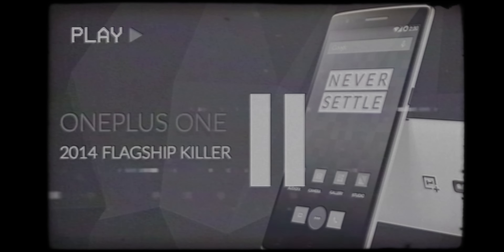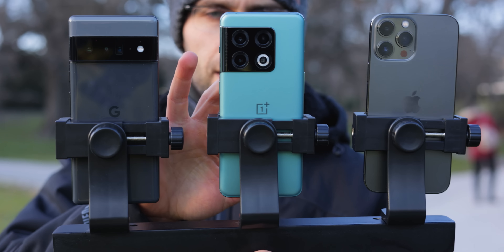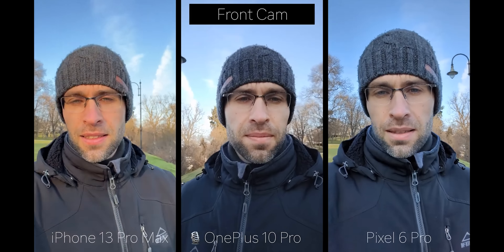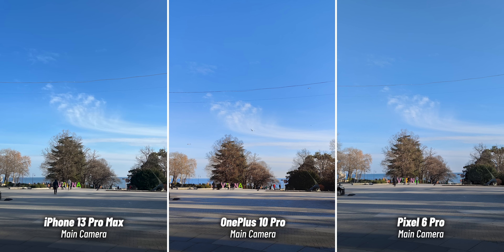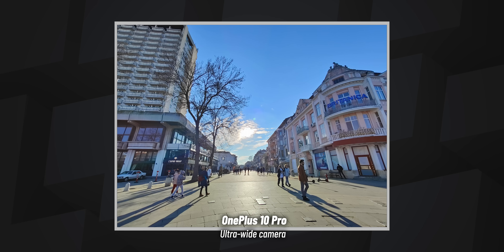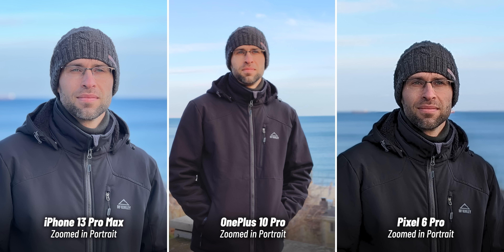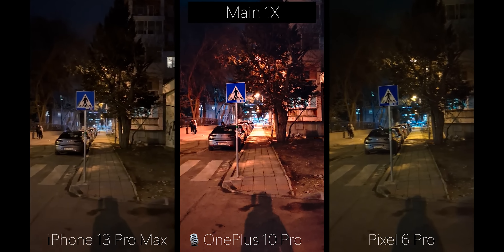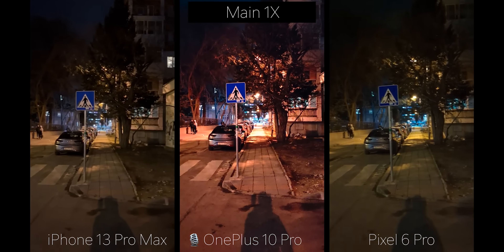OnePlus 10 Pro vs iPhone 13 Pro Max vs Pixel 6 Pro: Camera Comparison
In this video, we will compare the cameras of three of the latest flagship smartphones: the OnePlus 10 Pro, iPhone 13 Pro Max, and Pixel 6 Pro. We will analyze the strengths and weaknesses of each camera in various situations, including low light, portrait mode, and video recording. By the end of this video, you will have a better understanding of which device's camera suits your photography needs the best. So, if you're interested in seeing how these high-end smartphones stack up against each other in terms of camera performance, this comparison video is for you. Don't miss out on the OnePlus 10 Pro vs iPhone 13 Pro Max vs Pixel 6 Pro camera comparison!